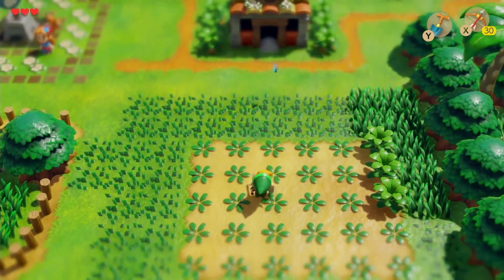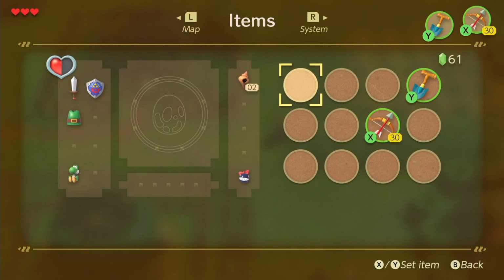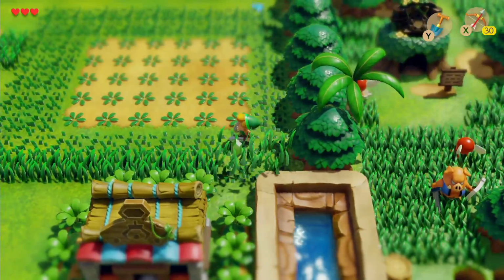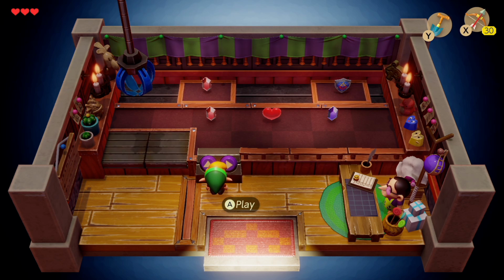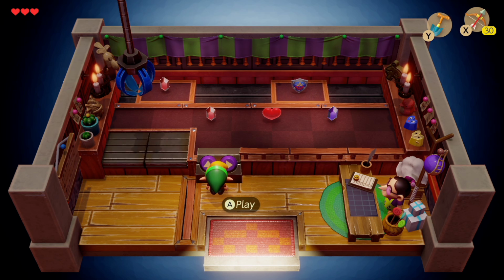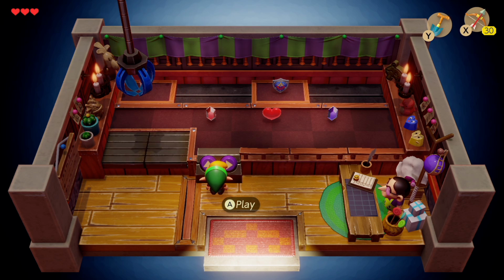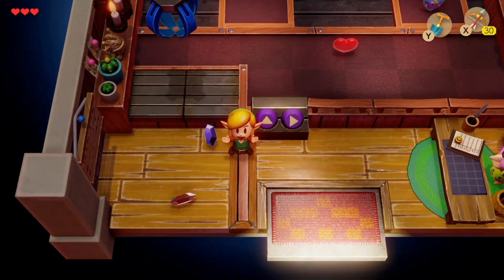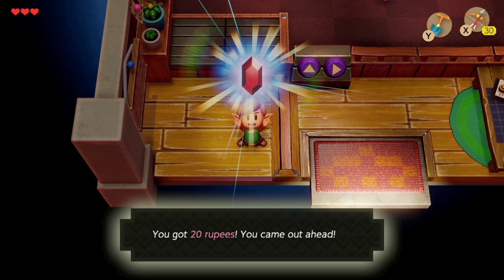How To Get Easy Rupees In Links Awakening 2019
So i teach you how to farm early game rupees to get the Shovel, heart piece, and Bow as early as possible